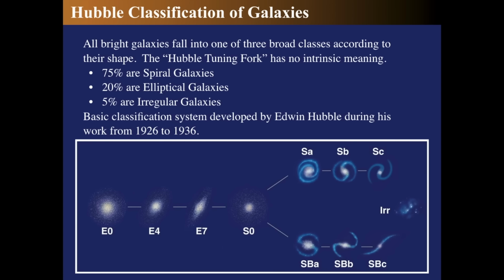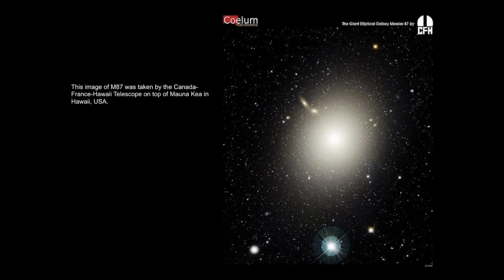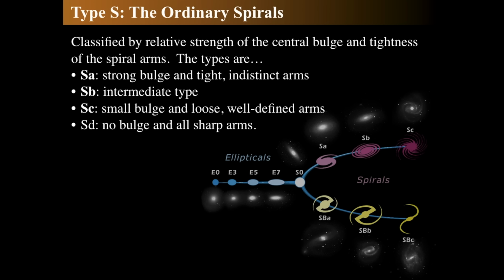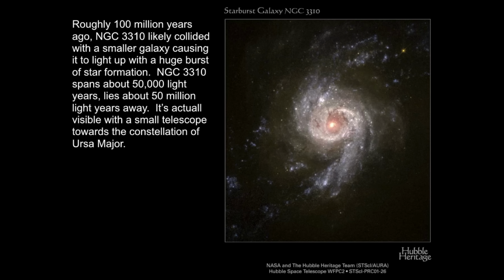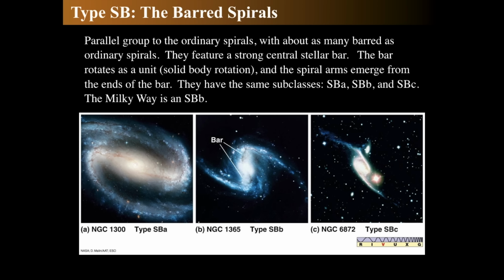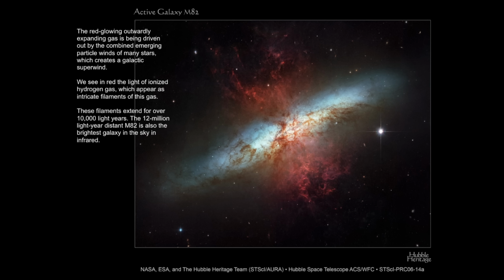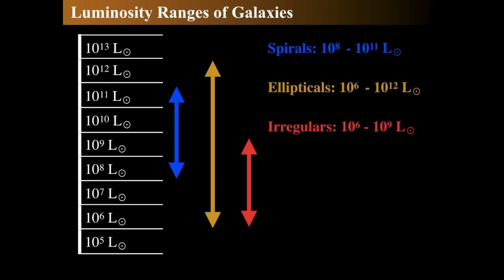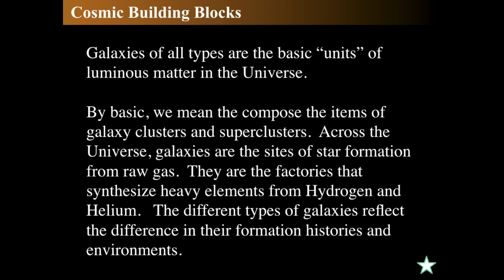Hubble's Galaxy Classification Scheme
The Hubble Sequence of Galaxies helps us organize them by appearance.  When you don't know anything, first put them in buckets of "this one is like that one", and hope correlations appear.  Here, they do! This is part of my complete intro Astronomy class that I taught at Willam Paterson University and CUNY Hunter.

 • Galaxy Types: Elliptical, spiral, and irregular.
 • Elliptical Galaxy Characteristics: Lack of spiral arms and dust lanes, composed of older stars.
 • Elliptical Galaxy Size and Composition: Vary in size from trillions to millions of stars, contain no gas or dust.
 • Lenticular Galaxies: Disc-like structure with a central bulge, lacking spiral arms and interstellar gas, often mistaken for elliptical galaxies.
 • Spiral Galaxies: Classified as Sa, Sb, Sc, and Sd based on the size of their central bulge and the tightness of their spiral arms.
 • Star Formation Indicators: Pink and blue glows in galaxies indicate star formation regions, with pink representing ionized hydrogen and bright stars forming in clusters.
 • Spiral Arm Features: Regions of active star formation, containing dust, gas, and young stars.
 • Galaxy Types and Examples: Discussion of spiral galaxies (M101, Triangulum Galaxy, NGC 3310), elliptical galaxies, and lenticular galaxies.
 • Observational Experience: Description of observing various galaxies through a telescope, noting their structures and the vastness of the universe.
 • Galaxy Identification: Spiral galaxies are identified by the presence of dust, gas, star formation, and hydrogen emissions.
 • Star Rotation in Barred Spirals: Stars farther from the center of a barred spiral galaxy rotate faster than those closer in.
 • Barred Spiral Galaxy Classification: Classification is based on the size of the central bulge and the tightness of the spiral arms.
 • Star Formation in Irregular Galaxies: Irregular galaxies, like M82, are sites of active star formation, often with unusual shapes and star formation patterns.
 • M82’s Characteristics: M82 is the brightest infrared galaxy due to intense star formation, with stellar winds driving gas out to tens of thousands of light-years.
 • Dwarf Irregular Galaxies: These small, dim galaxies are often distorted in shape, contain many hot, young blue stars, and are held together by a significant amount of dark matter.
 • Galaxy Types and Luminosity: Elliptical galaxies are the most luminous, followed by spiral galaxies, with irregular galaxies being the dimmest.
 • Galaxy Structure and Composition: Spiral galaxies have a disk, spheroidal component, and rapid rotation, while elliptical galaxies are dominated by random star motions and lack gas and dust.
 • Star Formation and Evolution: Star formation and heavy element production occur exclusively within galaxies, with dwarf galaxies being the most numerous type.